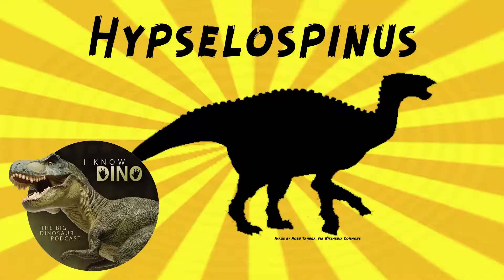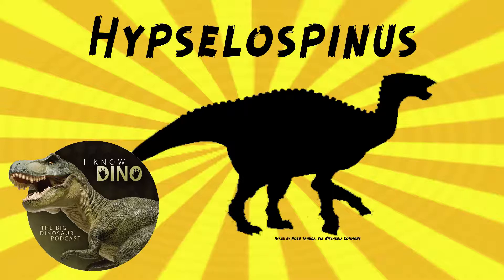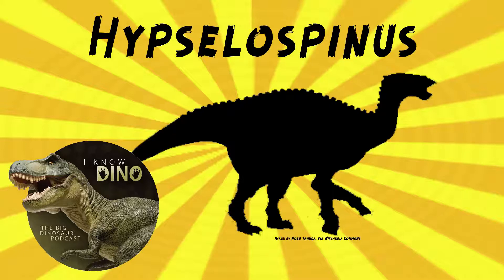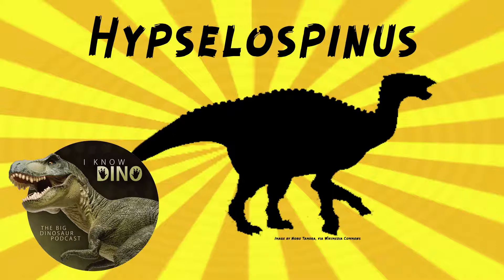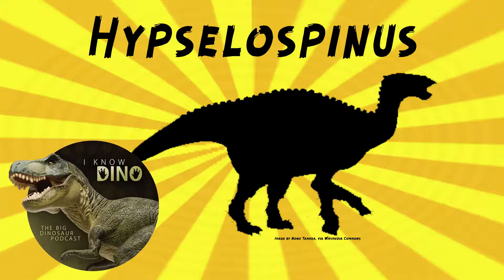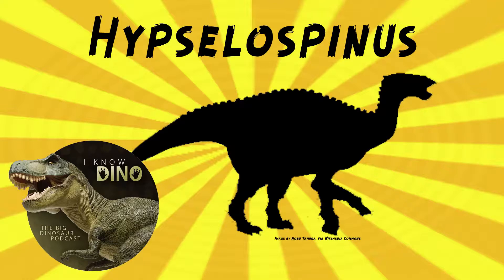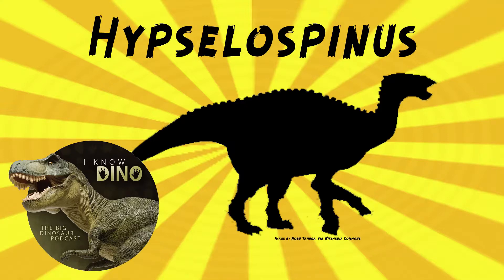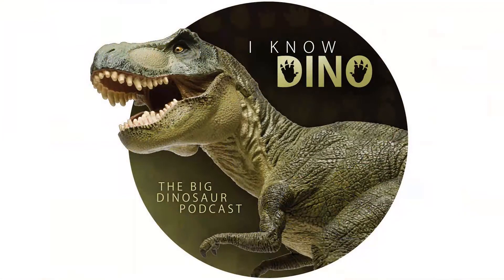Hypselospinus: Dinosaur of the Day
For the full episode where this dinosaur of the day was originally featured check out

Iguanodontian that lived in the Cretaceous in what is now East Sussex, England (possibly also from Spain)
First described as a species of Iguanodon, by Richard Lydekker in 1889
Looks similar to Iguanodon, quadrupedal with a bulky body and long tail
Type species is Hypselospinus fittoni
Genus name means "high thorn", and refers to its high vertebral spines
Species name is in honor of William Henry Fitton
Lightly built
Estimated to be 19.7 ft (6 m) long
Had "long, narrow, and steeply inclined neural spines"
Had a rectangular shaped skull and broad snout (for cropping plants)
Fossils found near Rye in 1866
David Norman reclassified Hypselospinus as its own genus in 2010
Holotype includes left ilium, sacrum, tail vertebrae, and teeth
Vertebrae had some unique features (sub-cylindrical centra and prominent posterior chevron facets)
Later in 2010, Carpenter and Ishida reclassified Iguanodon fittoni to a new genus Wadhurstia. Because Hypselospinus was named first, Wadhurstia became a junior objective synonym